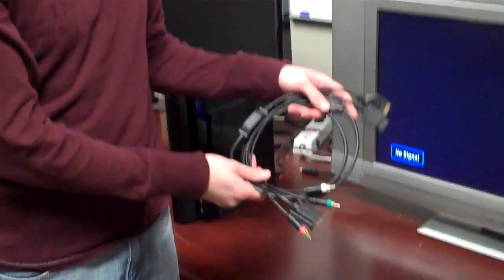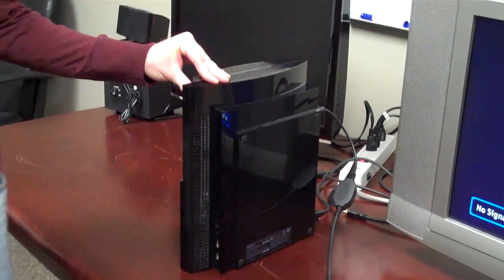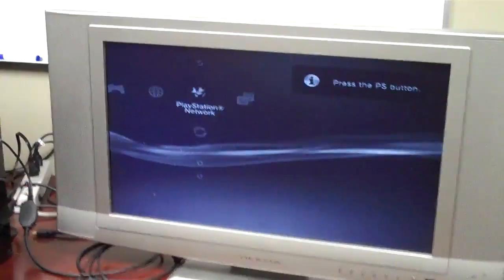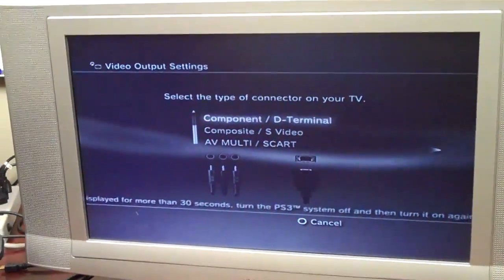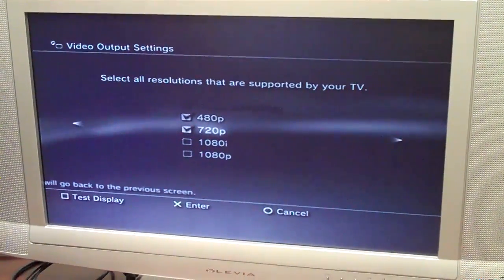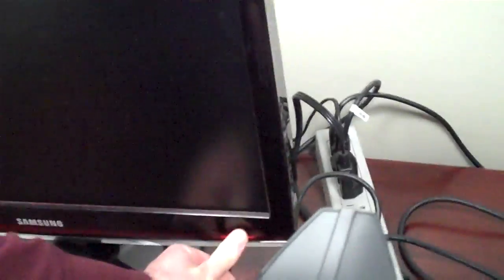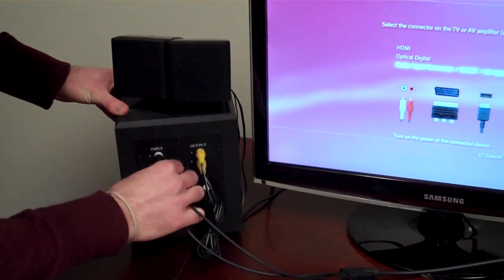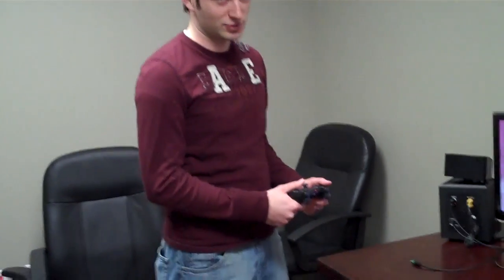PS3 to VGA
Shows you how to use the Sewell SW-9003 to connect your PlayStation 3 to a VGA monitor